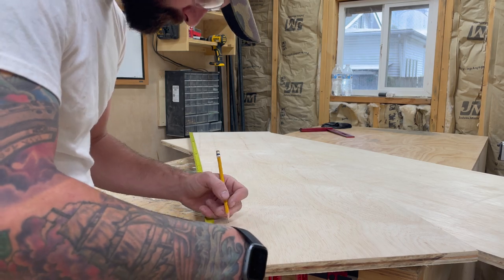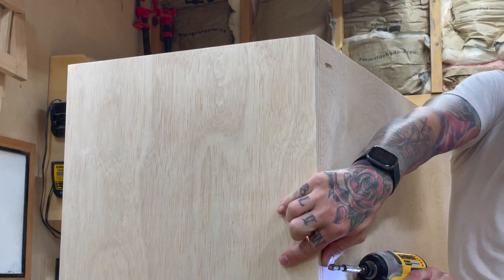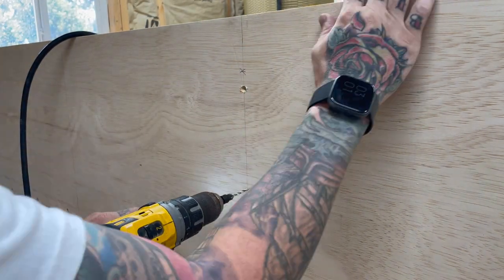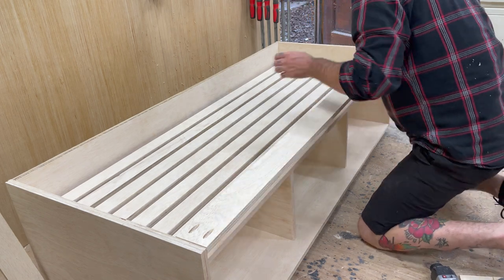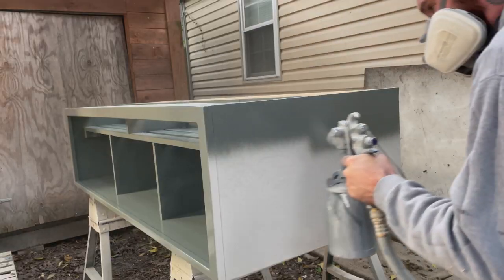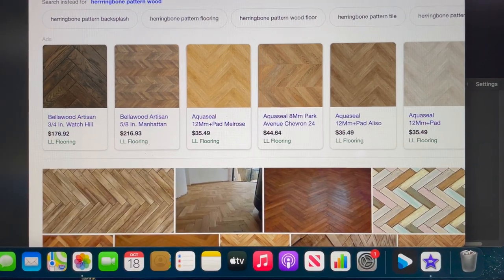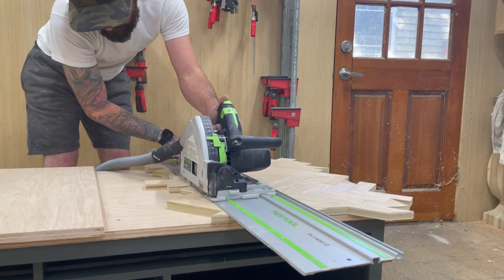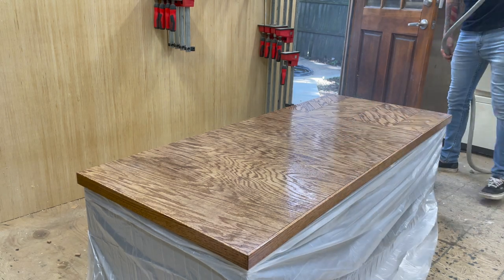EASY DIY // LAUNDRY BASKET ORGANIZER // HERRINGBONE PATTERN TOP // MUDROOM BENCH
IN THIS VIDEO I SHOW YOU HOW I MADE THIS AWESOME LAUNDRY BASKET ORGANIZER. I TRIED TO MAKE IT EASY AS POSSIBLE BY USING SCREWS AND POCKET HOLE JOINERY, TO CONSTRUCT IT. follow along on my instagram and tiktok @boardroomcraftsman